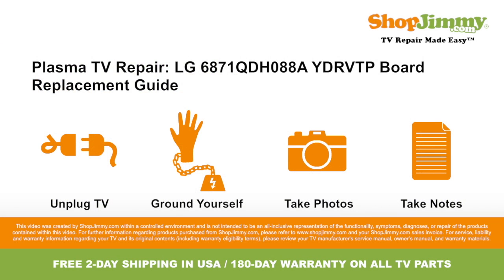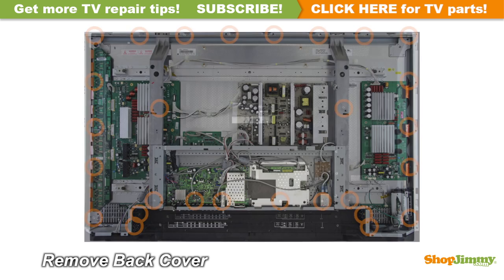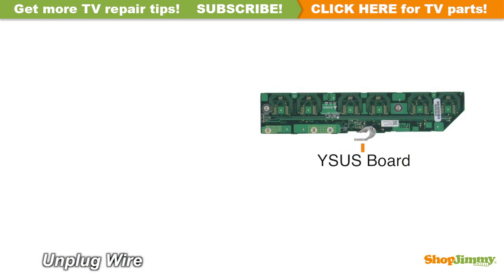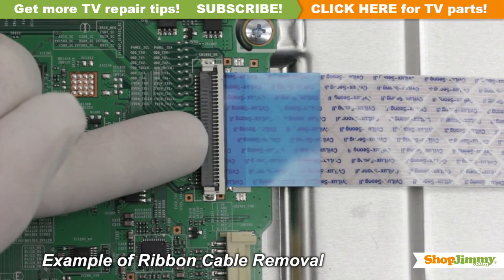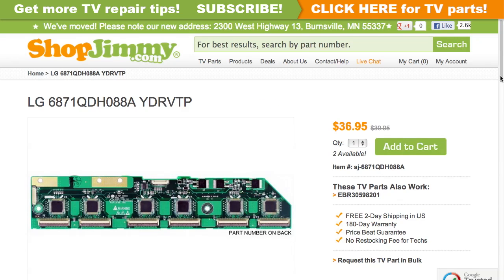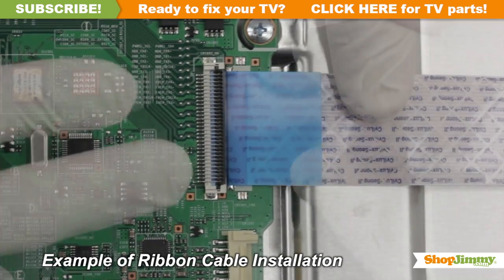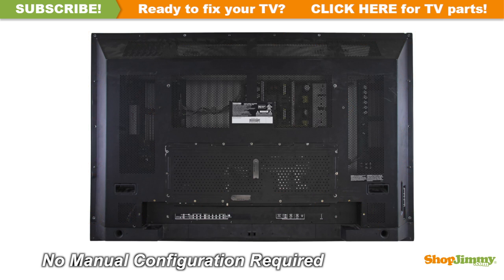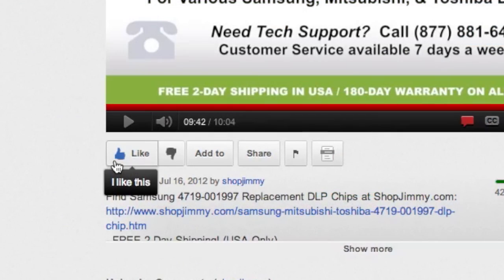LG 6871QDH088A YDRVTP Boards Replacement Guide for Plasma TV Repair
How to replace the Y Drive on your LG Plasma TV & Plasma TV with vertical bars or lines Fix Tutorial

•  180-Day Warranty on all Replacement TV Parts!*

The Y Drive Board shown in this video is a compatible substitute for the following Part Number, and is a replacement for the following Plasma TV models:

Part Number:
•  EBR30598201

Plasma TV Model Numbers:
•  HP PL5060N
•  LG 50PC1DRA-UA
•  LG 50PC3D-UC
•  LG 50PC3D-UD
•  LG 50PC3D-UE
•  LG 50PM1M-UC
•  LG 50PX1D
•  LG 50PX1D-UC
•  LG 50PX2DC-UD
•  LG 50PX5D-UB
•  LG 50PY2DR
•  MAXENT MX-50X3
•  MAXENT MX-50X5
•  MAXENT P500150X3
•  PHILIPS BDH5021V/27
•  POLAROID PLA-5048
•  SONY FWD-50PX2
•  SONY FWD-50PX3
•  TOSHIBA 50HP16
•  TOSHIBA 50HP66
•  VIZIO P50HDM
•  VIZIO P50HDTV10A
•  VIZIO P50HDTV20A
•  VIZIO VP50HDTV20A
•  ZENITH Z50PG10-UA
•  ZENITH Z50PX2D

Top Common Plasma TV problems for bad Y Drive Boards:
•  Vertical bars or thick lines of solid color on screen
•  Thin, Vertical colored lines on screen
•  Thin, Vertical black lines on screen

Materials Needed:
To be best prepared to replace the Y Drive Board inside of your TV, you will need the following materials:
•  Your ShopJimmy.com replacement Y Drive Board.

Instructions:
•  The Y-Sustain or YSUS board is located on the left side of the chassis. The Y-Sustain connects to the PDP assembly through a buffer system most commonly called a Y-Buffer or a Scan Drive. This buffer system can be comprised of one or two boards or can be built directly into the Y-Sustain. Some manufacturers suggest replacing the Y-Sustain board and all Y-Buffers, as it can be difficult to pinpoint faulty boards.
•  Carefully unplug the wire by hand.
•  Unscrew and remove any Address Buffers that may be connected to the Y-Sustain.
•  Remove your bad Y Drive Board from the chassis.
•  The part number for this item can be found printed on a label.
•  Place your ShopJimmy New Y Drive Board onto the chassis.
•  Reconnect any Buffers that are connected to the Y-Sustain Board.
•  Insert all screws to secure your ShopJimmy New Y Drive Board to the chassis.
•  Reconnect the cable.
•  This ShopJimmy replacement Y Drive Board does not require any manual configurations in order to function. Simply plug in and power on and your TV will function as if new.